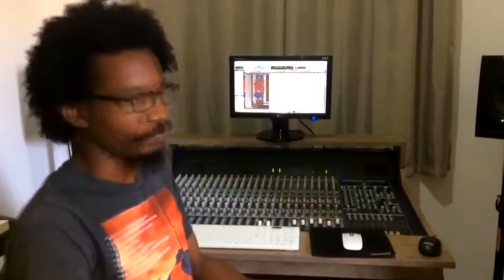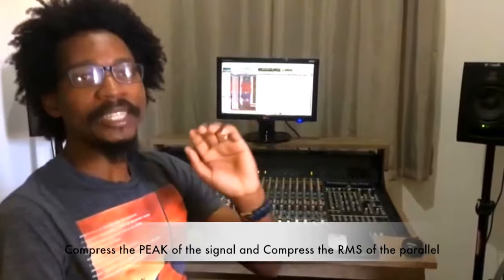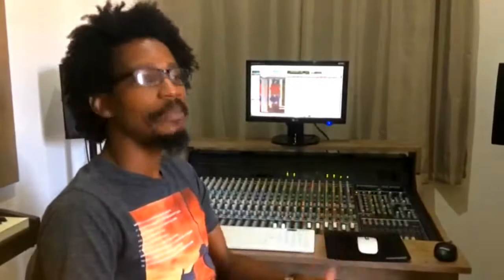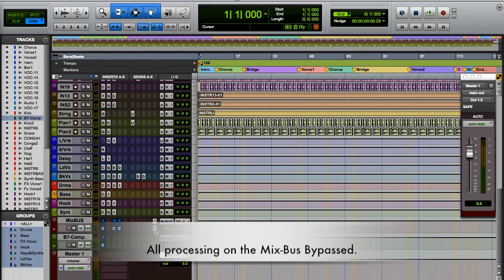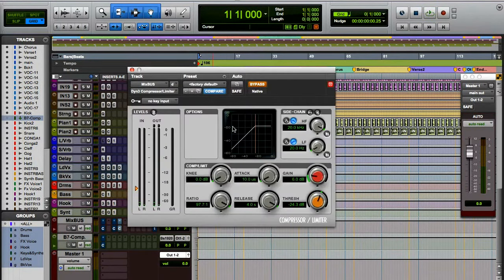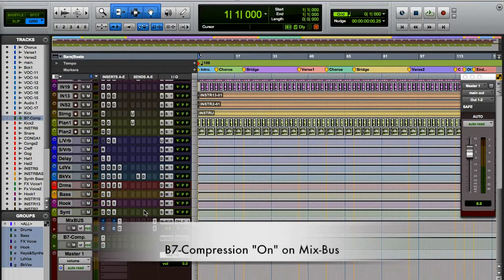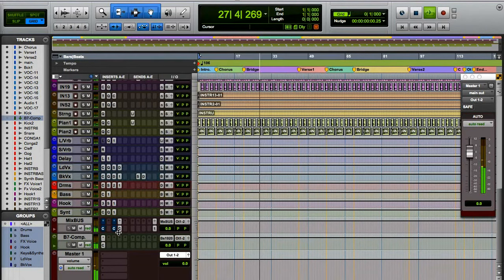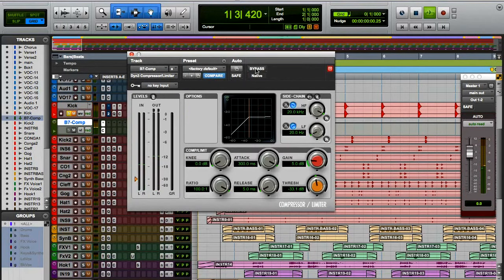B7-Compression technique.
B7-Studio